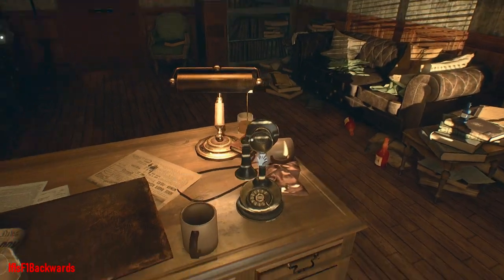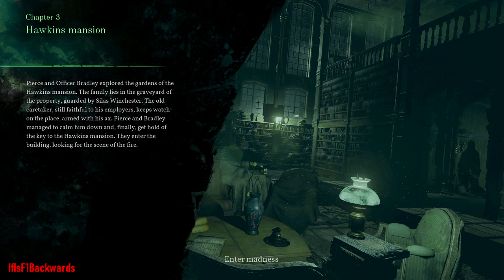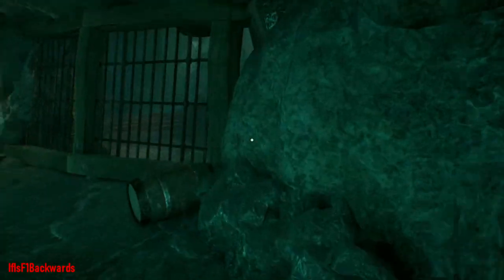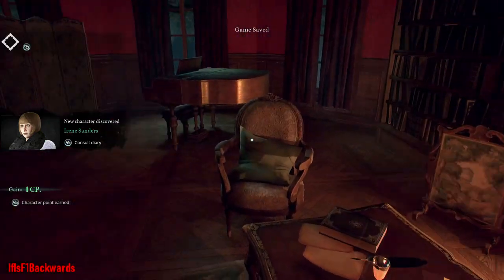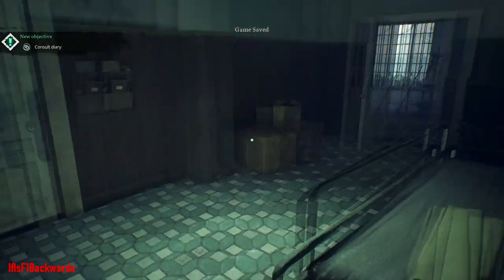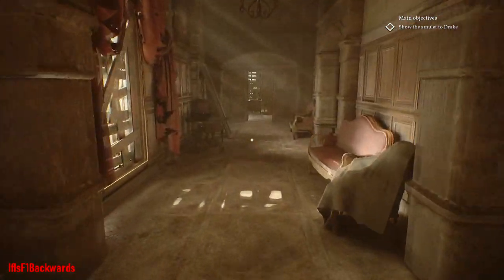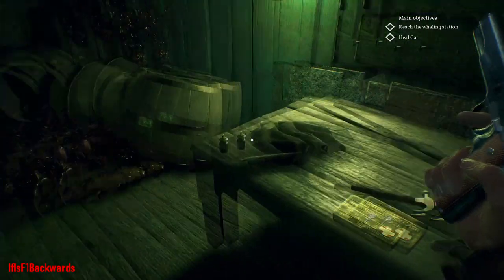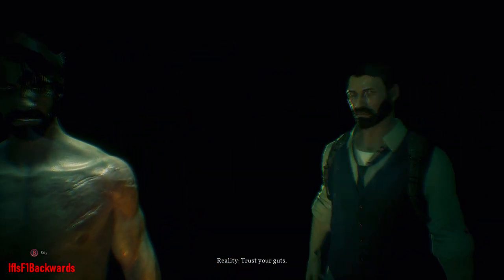Call Of Cthulu - 100% Achievement/Trophy Guide Playthrough 1/2 (& ALL Collectibles)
Hello and welcome to my 100% Achievement/Trophy guide for Call Of Cthulu.
A Game developed by CYANIDE & Published by Focus Home Interactive and is available to you for £34.99 or alternatively you could wait for a sale or if it goes onto xbox game pass.

You are Det Edward Pierce and have been tasked with finding out what happened surrounding the tragic death of the Hawkins Family.
Only you uncover way more than just a simple potential homicide, throughout the game you begin to lose your mind with a sanity meter and have to uncover the truth before its too late!

Few things to mention, we are going to need full two playthroughs as we need to get 4 endings and the R'hleyan achievement as well.
We get 2 endings in this run and all but 3 achievements.
I advise you to follow exactly what i do in the video as certain actions could potentially void off other achievements.
On Chapter 2, its  VITAL that you pass the first picklock attempt in the shed, and the strength test a tiny bit later on for easier time and achievements.. But again i explain that in detail anyway.

Theres no chapter select or manual saving so be careful with that.

So hopefully this helps!
I will see you in playthrough 2 ;)